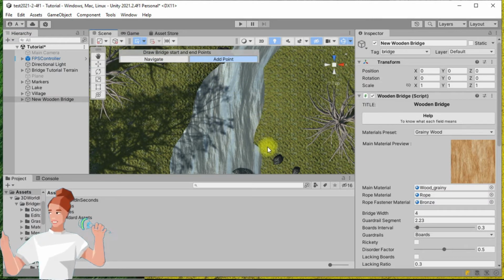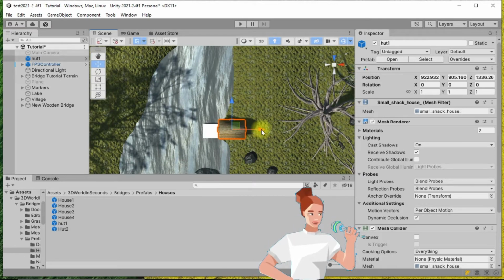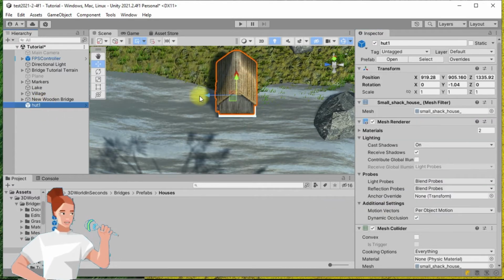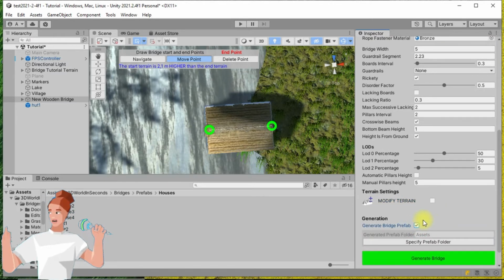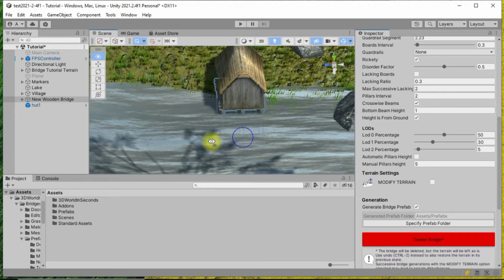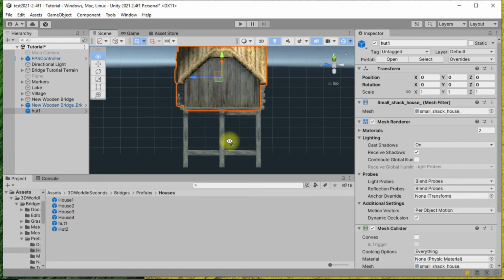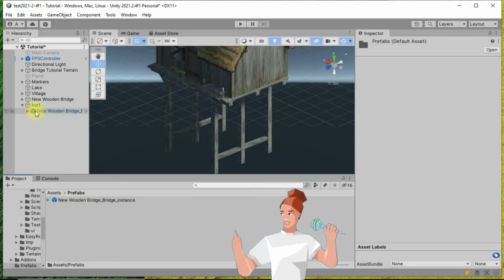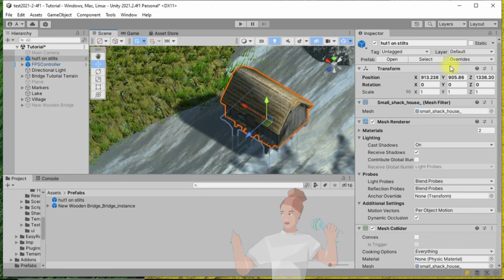Tutorial: make a prefab with 3D Bridges In Seconds for Unity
3D Bridges In Seconds is an Unity Asset soon available in the Asset Store.
Do you want to build up a bridge across a river ? Don't bother with the river width, it's depth, the banks' height and the terrain slope.
You only choose the kind of bridge you want, its width, then you draw one point on each bank.
Your bridge is build up automatically, and the terrain is adjusted accordingly, including trees and grass.
Default parameters will give you excellent results, however, you can get a fine control over the building process, offering you a lot of combinations.